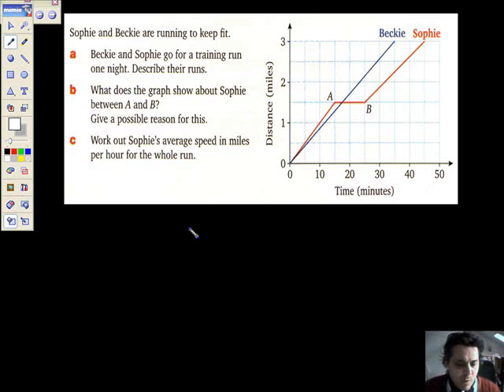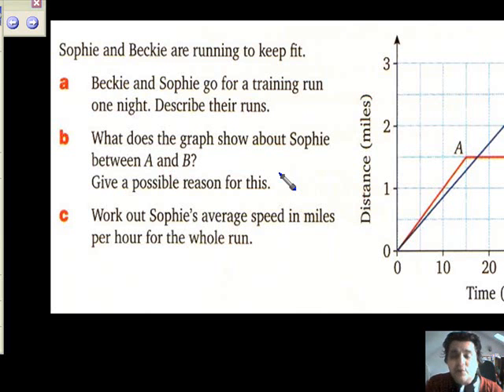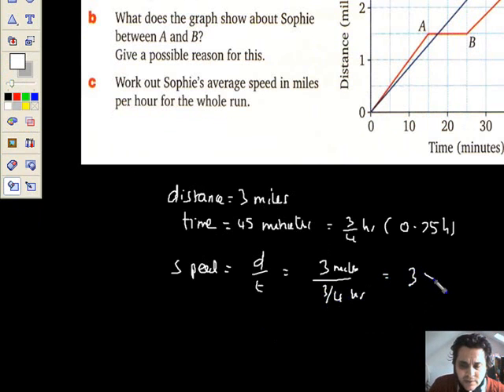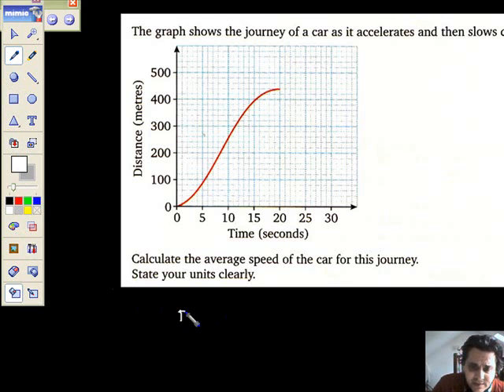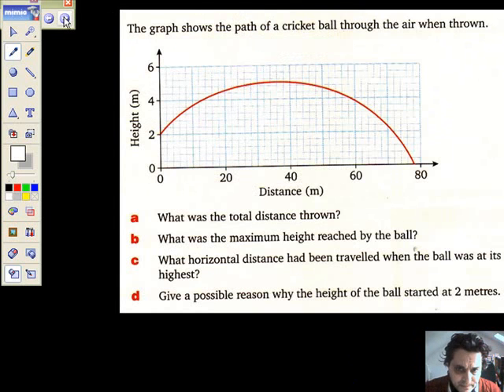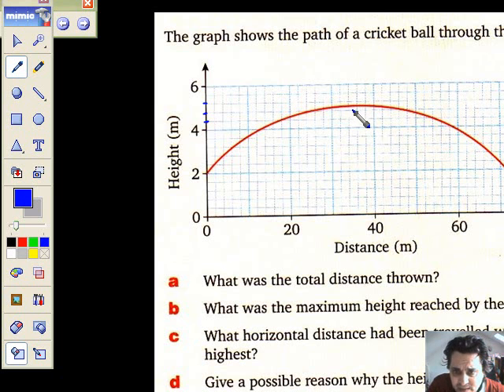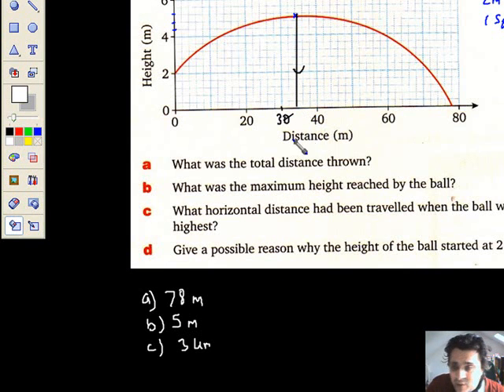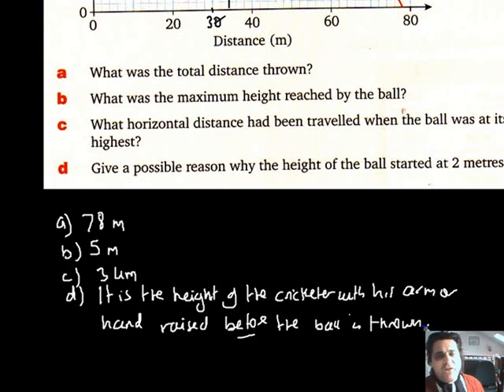u2 h 10 assess